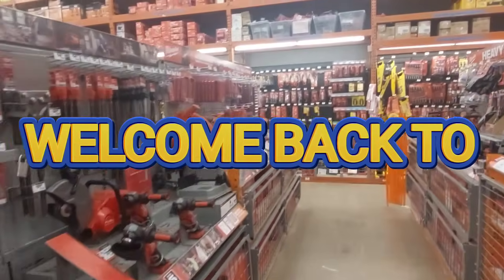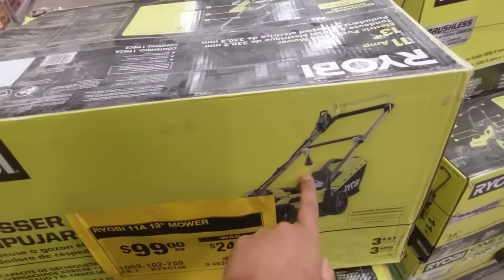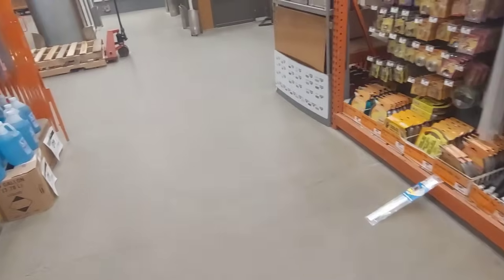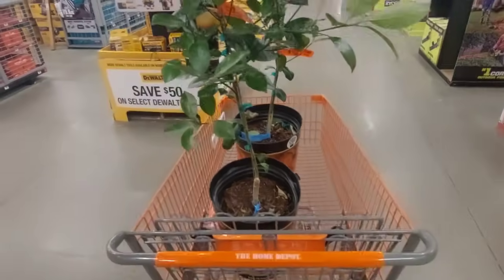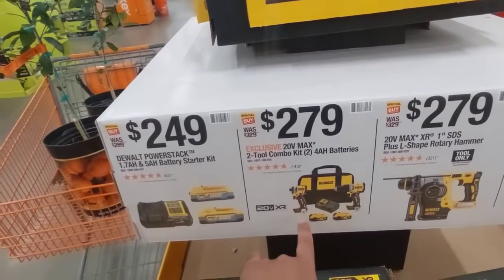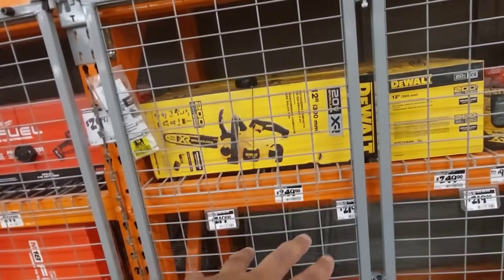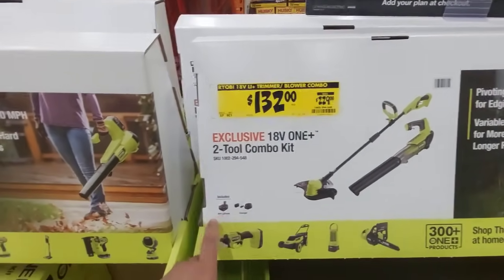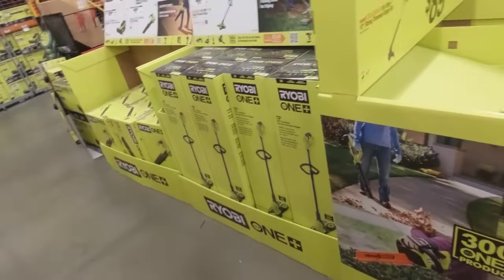home depot super sales spring best tools for home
packout for tools and best tools for home